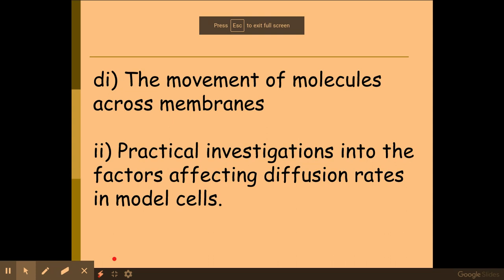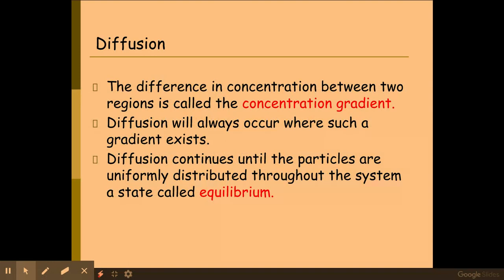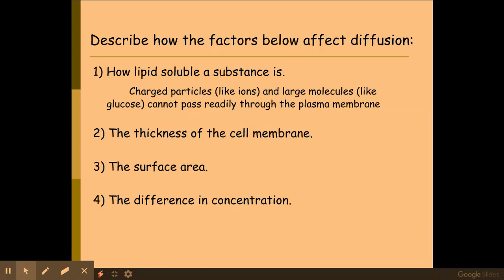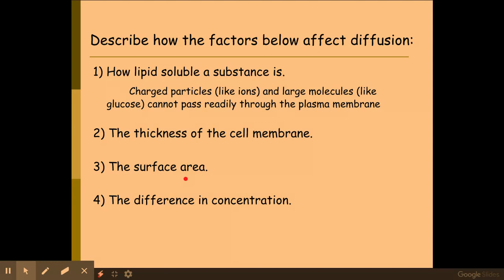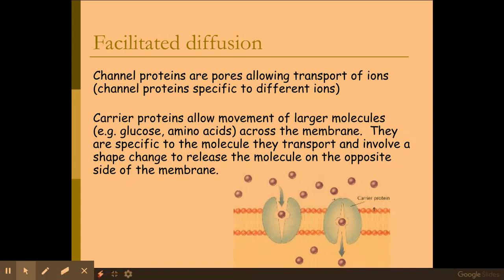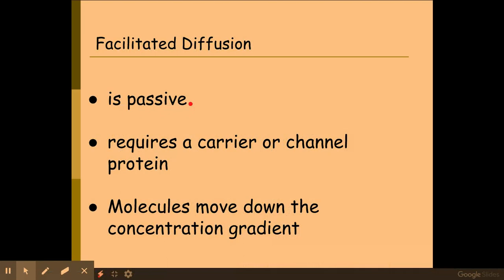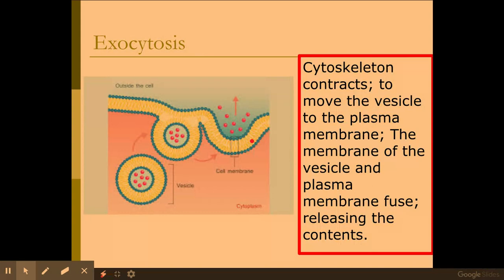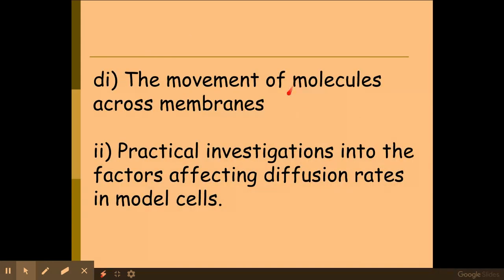2.1.5. Biological membranes di) The movement of molecules across membranes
OCR A level Biology A specification
2.1.5. Biological membranes
di) The movement of molecules across membranes